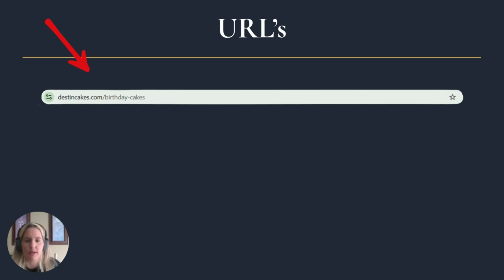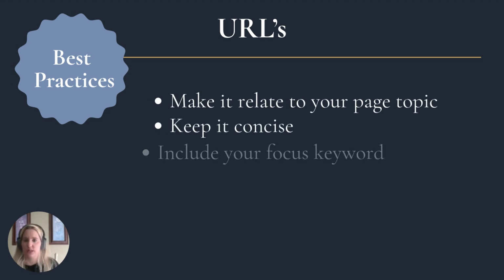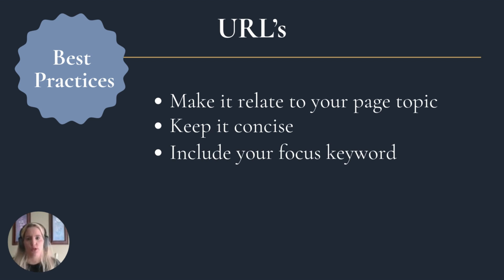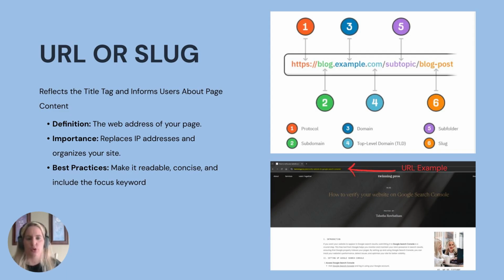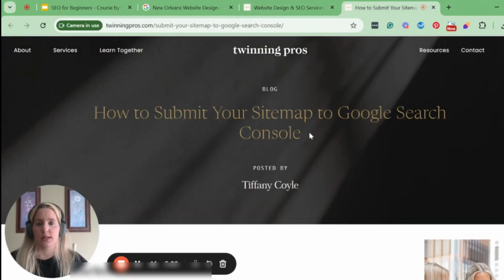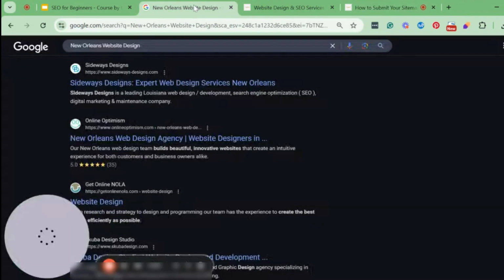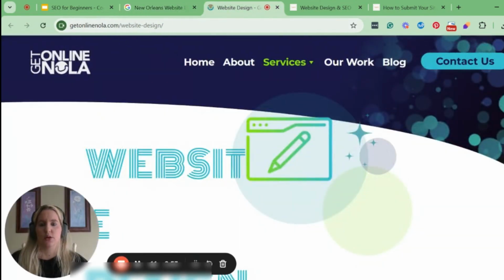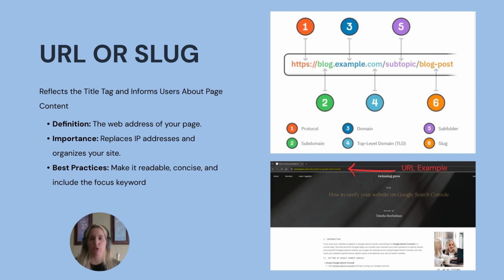SEO-Friendly URLs – Best Practices for Rankings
Your URL is more important than most people realize.

In this video, we break down URLs (also called slugs) and why they play a key role in SEO, site organization, and user clarity.

You will learn:

What a URL actually does and why it replaces IP address numbers
- How clean URLs help organize your website
- Best practices for SEO-friendly URLs
- Why URLs should be short, clear, and relatable
- How and where to include your focus keyword
- Why you should avoid putting years in URLs
- How leaving years out lets you update content without constant 301 redirects
- Why your URL should match your title tag and meta description
- How clear URLs help users understand your content before they click

We walk through real examples to show how a descriptive URL tells people exactly what a page is about whether they see it on Google, social media, or anywhere else online.

When your URL clearly reflects the page topic, you create a better experience for users and stronger clarity signals for search engines.

This video wraps up Chapter 1 of the SEO CEO Intro to SEO series.
Next up in Chapter 2: Content, and how to structure it for search and humans.

Download the SEO CEO Starter Kit to learn how to evaluate pages the way SEO professionals do.

Want the full SEO system?

SEO CEO is my complete step-by-step framework with worksheets, templates, and real implementation walkthroughs.